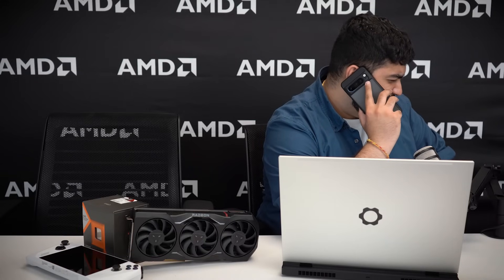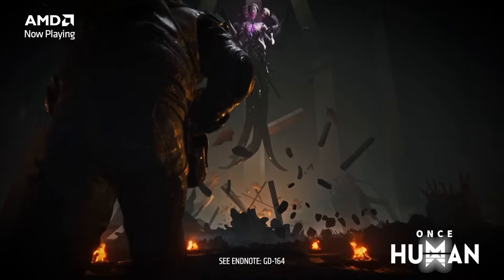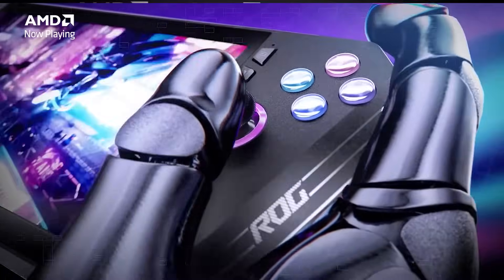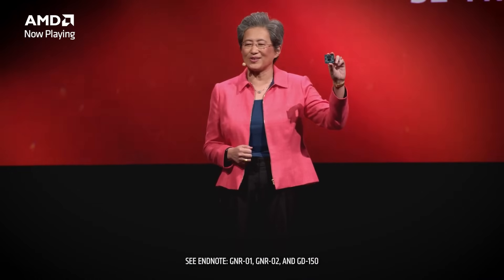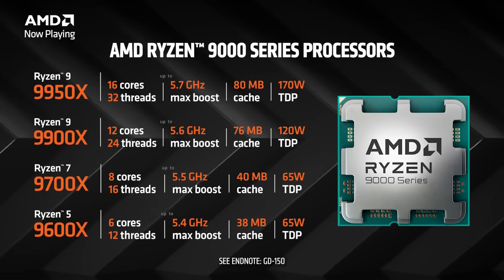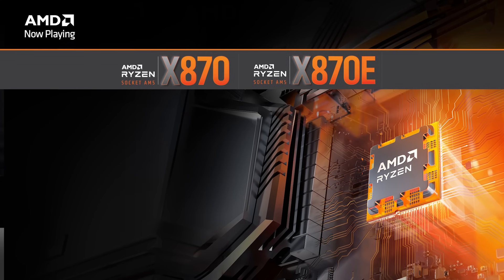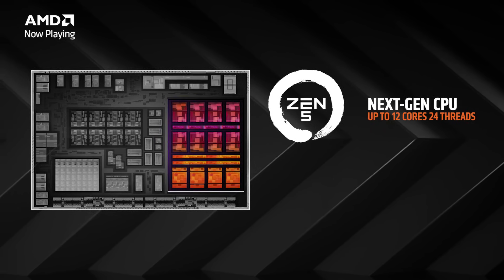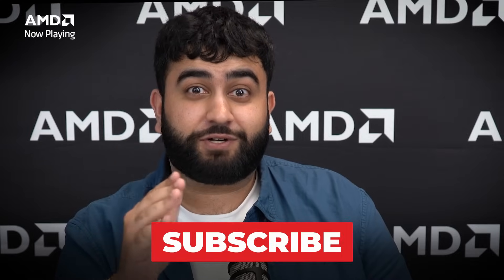AMD Now Playing Episode 5 (Computex) - June 2024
In this episode we discuss Follow AMD Now Playing for more content!

Our goal is to help the community stay up to date with all the latest and greatest information and we'd love your help!

0:00 - 0:35 - Intro - Where's Isaak?
0:36 - 1:10 - Welcome to AMD Now Playing
0:58 - 1:35 - Radeon Driver 24.6.1 Update
1:36 - 2:10 -  Anti Lag 2 available in Tech Preview for CS2
2:11 - 3:02 - ASUS ROG Ally X announced from Computex
3:03 - 5:06 - Ryzen Announcements - Zen 5, Ryzen 9 9950X
5:07 - 7:55 - Zen Architecture, Zen5, Ryzen 9000 Series explained
7:56 - 10:10 - Zen 5 Strix Point Mobile Processors for laptops
10:11 - 10:48 - Wrap up, look forward to the next episode, make sure to like and subscribe!